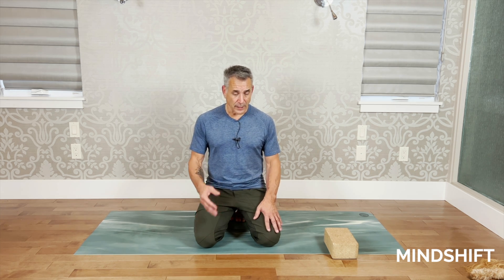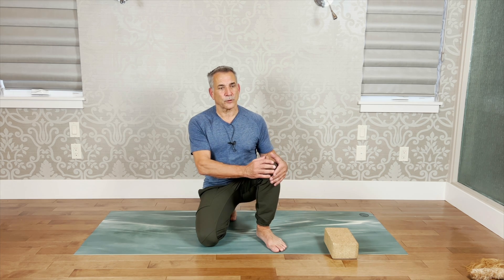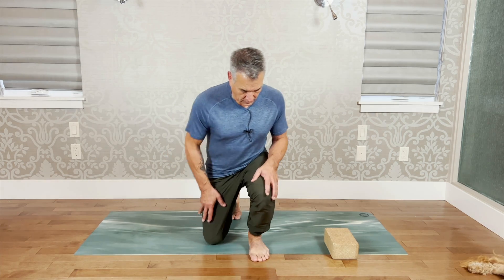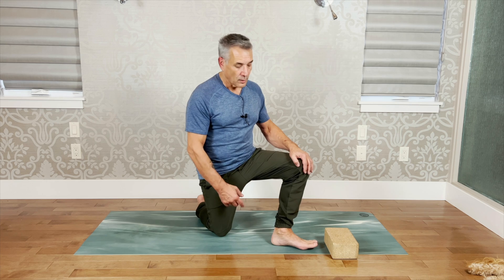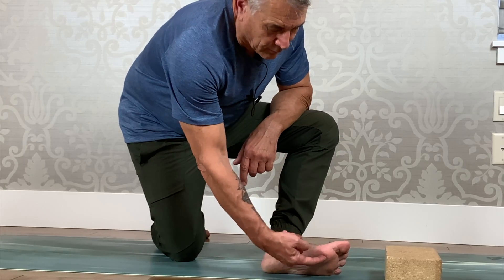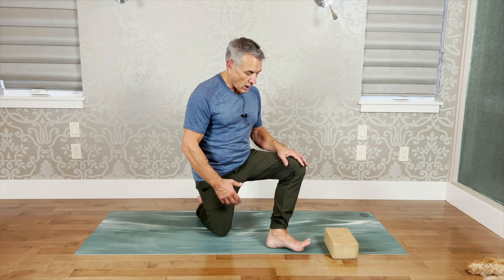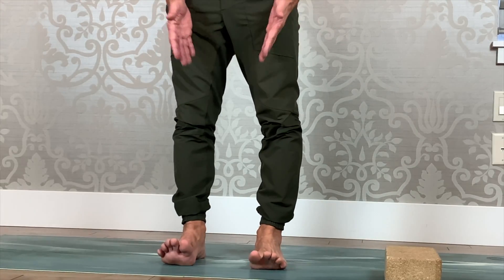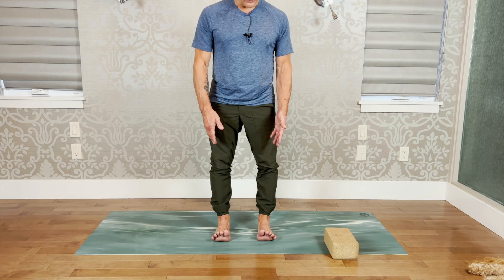MINDSHIFT FEET 5 MINS 2 of 15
Foundation yoga for beginners